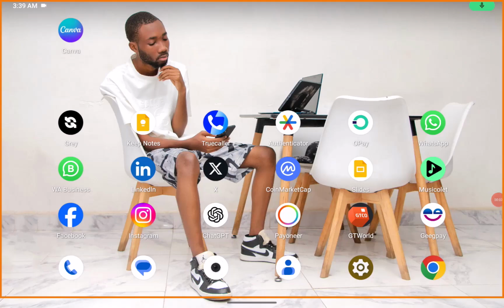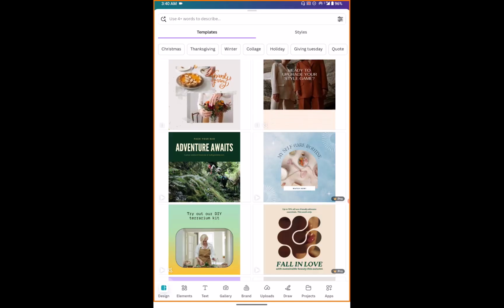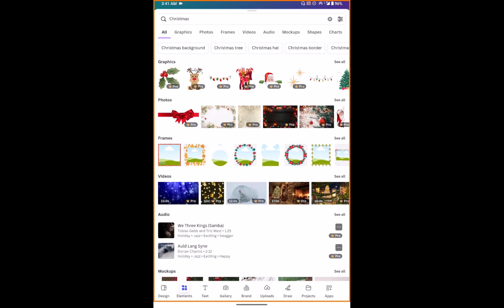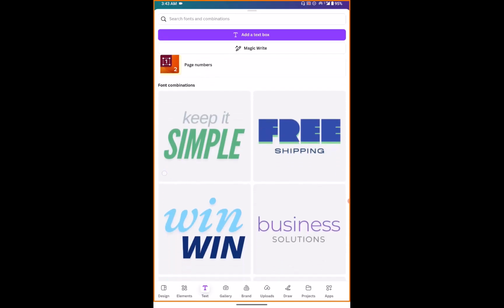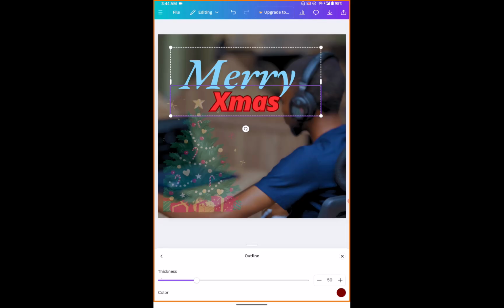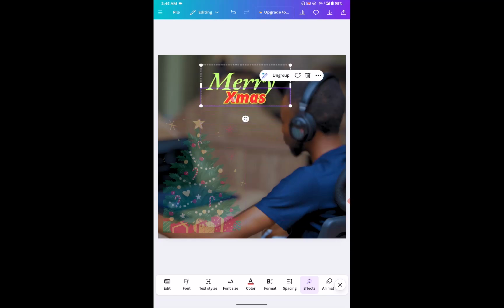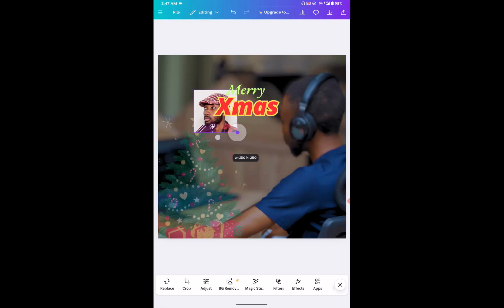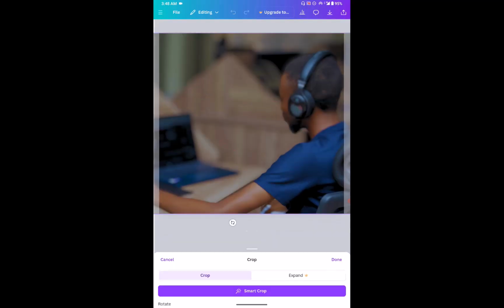Canva Design Theory: Master the Elements of Design (PRO Guide)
You don't need a degree to be a designer, but you do need to know the rules. This is the definitive PRO Guide to Using the Canva App to Explain the Elements of Design. This is how you (Master the 7 Elements) and stop making ugly art. If you want your Canva designs to look professional, you need to understand the science behind them.